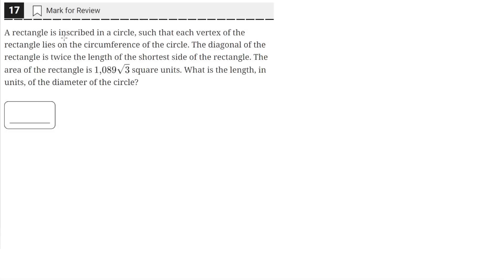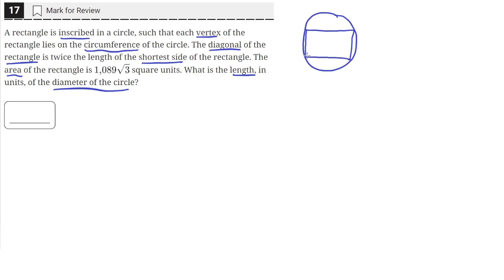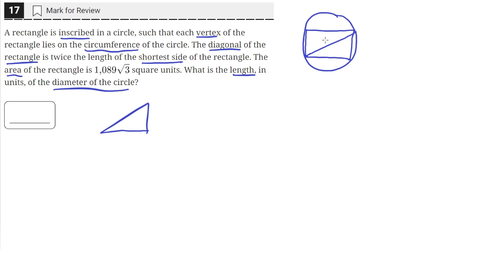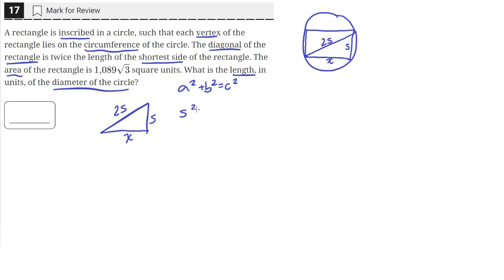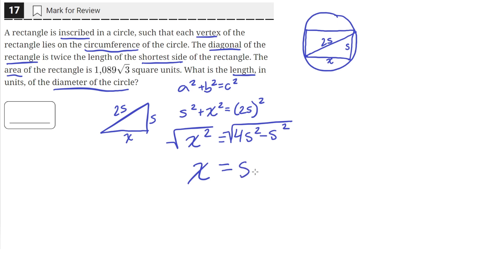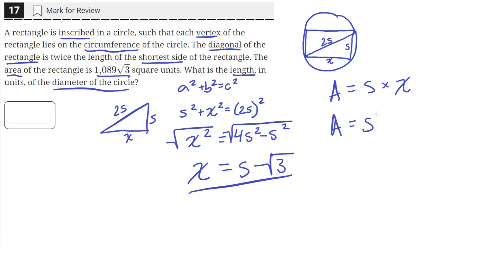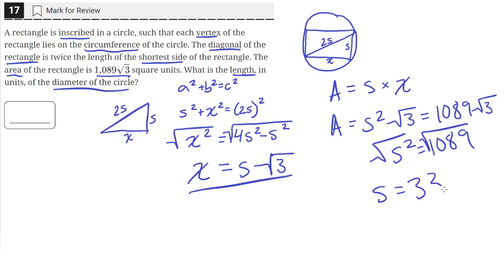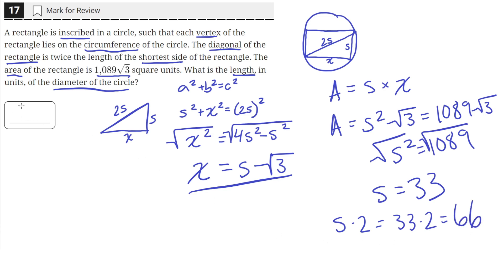Digital SAT Practice Test 6 - Math Module 2 - Question 17